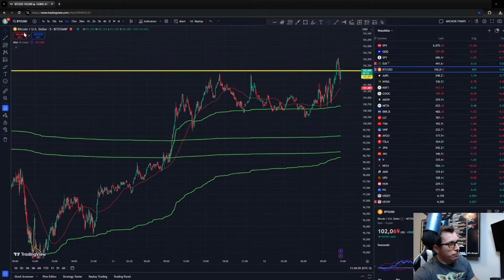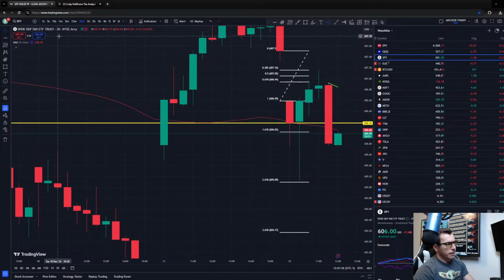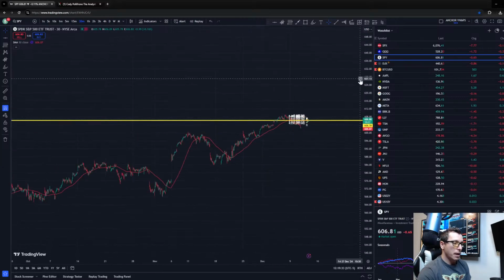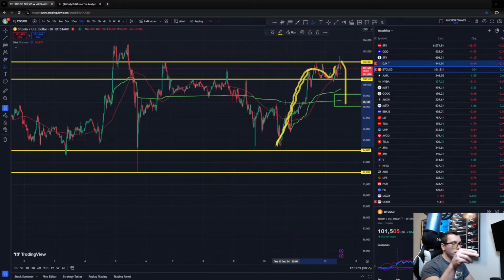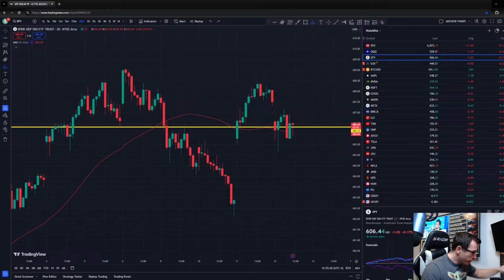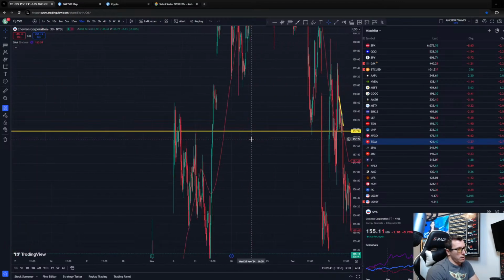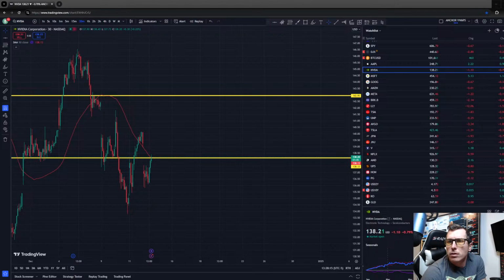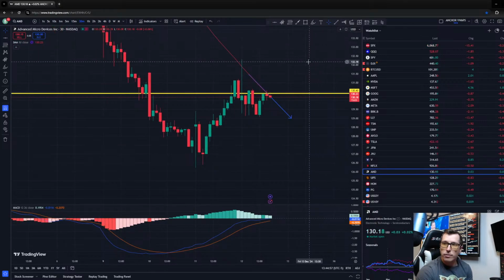🚨 Jobless Claims | Market Using Vix To TICKLE Traders | Short Term Buy and Sell Signals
🔥 Day Trading Resources & Tools 🔥

Plus, gain private Discord access with both myself and my partner, Brandon! Don’t miss out on this valuable resource!

📈 Essential Trading Tools 📉